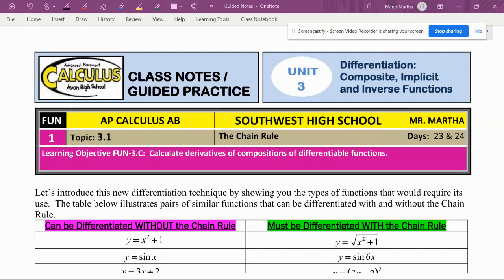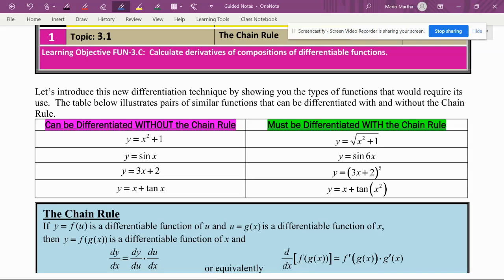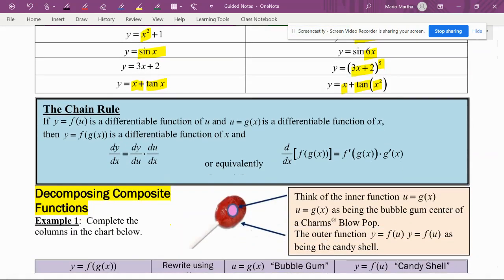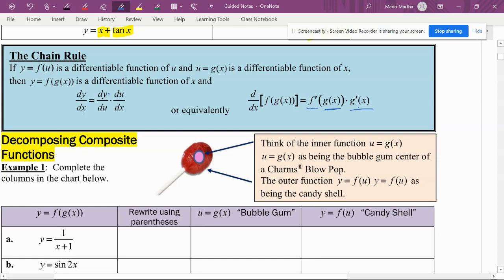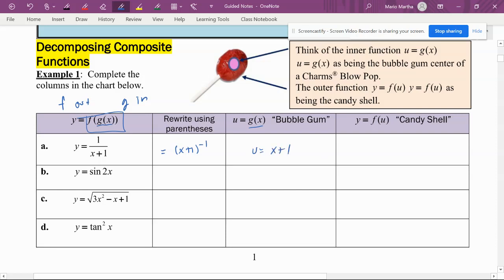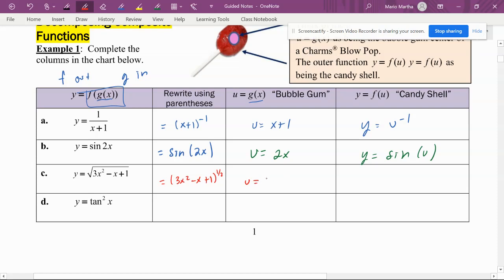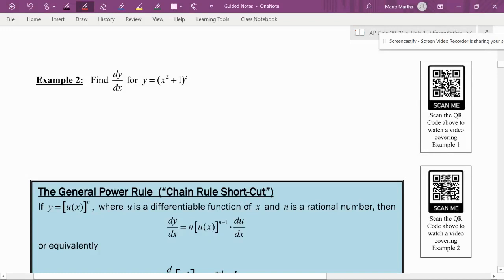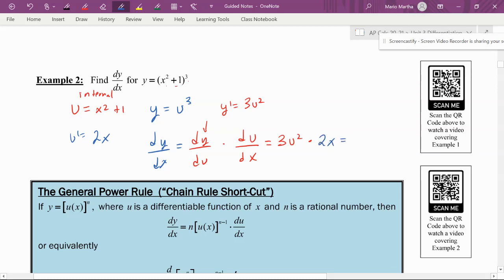3.1 Part 1 Guided Notes